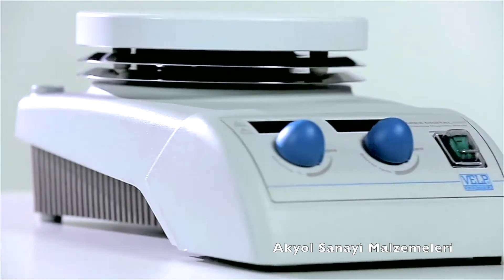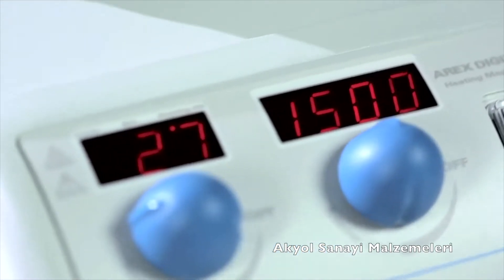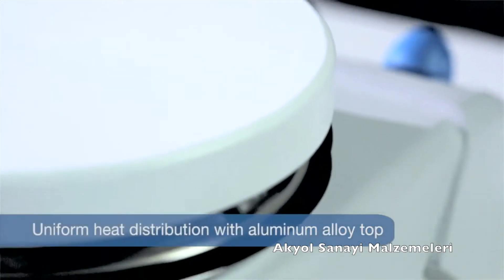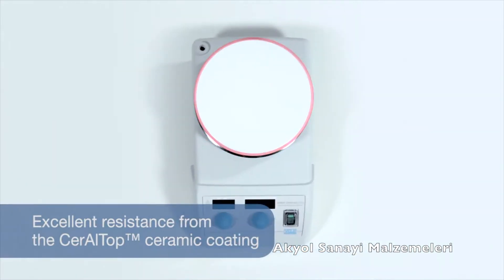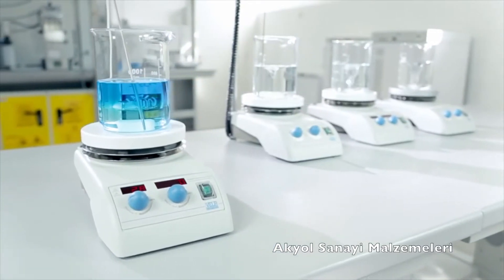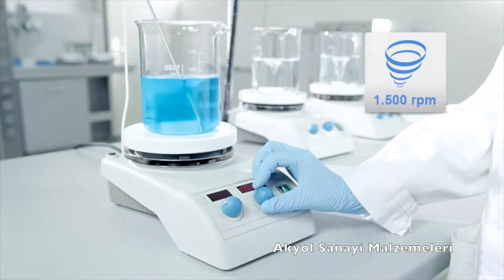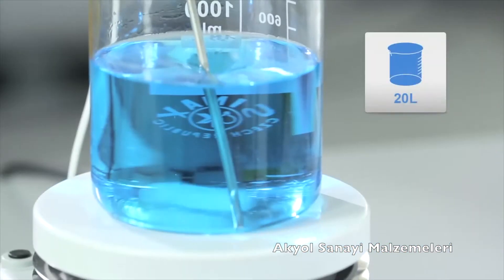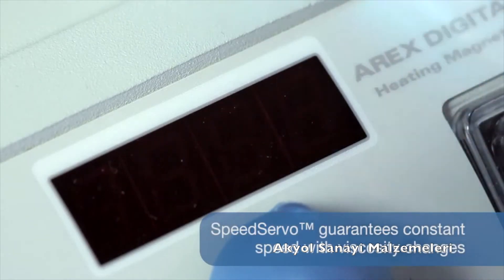Velp Arex Isıtıcılı Dijital Manyetik Karıştırıcı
Velp Arex ısıtıcılı dijital manyetik karıştırıcı, genellikle laboratuvar tarzı ortamlarda kullanılan ısıtma özelliği bulunan kaliteli bir karıştırıcıdır. Kimyasal toz ve sıvıların yada farklı özellikteki maddelerin en iyi şekilde, bir karışım haline gelmesini sağlamaktadır.